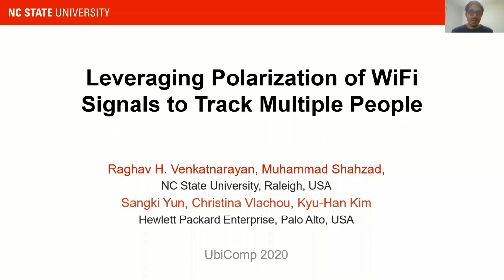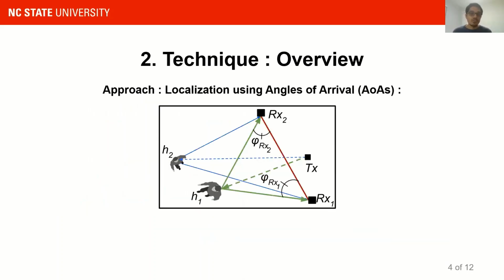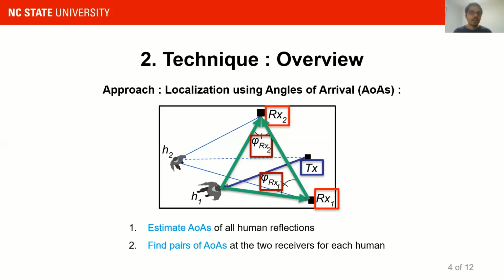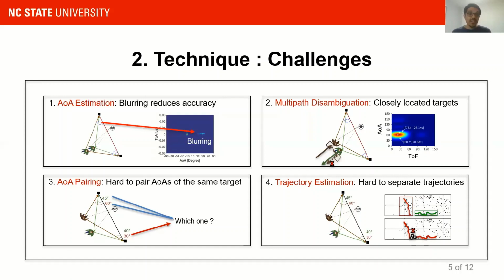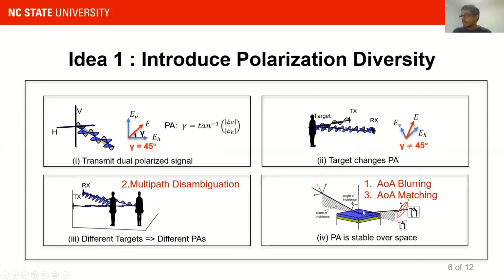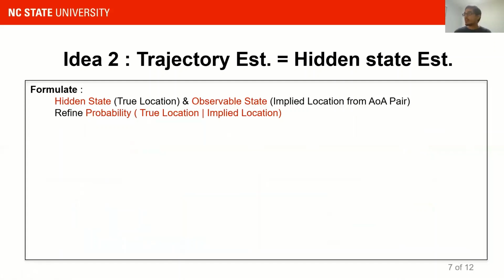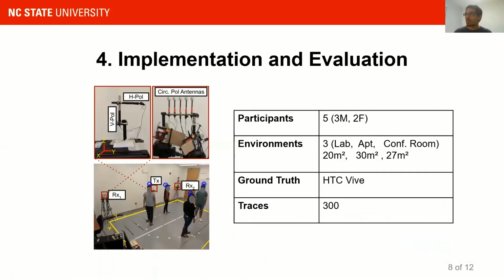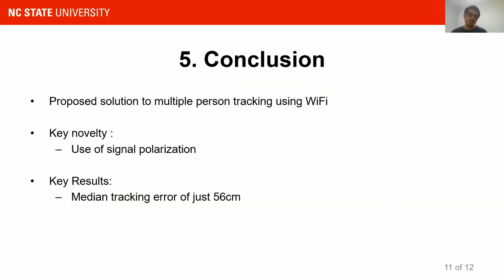Leveraging Polarization of WiFi Signals to Simultaneously Track Multiple People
Raghav H. Venkatnarayan, Muhammad Shahzad, Sangki Yun, Christina Vlachou, Kyu-Han Kim

Session: Human Activity Recognition II

Abstract
This paper presents WiPolar, an approach that simultaneously tracks multiple people using commodity WiFi devices. While two recent papers have also demonstrated multi-person tracking using commodity devices, they either require the people to continuously keep moving without stopping, and/or require the number of people to be input manually, and/or keep the WiFi devices from performing their primary function of data communication. Motivated by the increasing availability of polarized antennas on modern WiFi devices, WiPolar leverages signal polarization to perform accurate multi-person tracking using commodity devices while addressing the three limitations of prior work mentioned above. The key insight that WiPolar is based on is that different people expose different instantaneous horizontal and vertical radar cross-sections to WiFi transmitters due to differences in their physiques and orientations with respect to the transmitter. This enables WiPolar to accurately separate the multipaths reflected from different people, which, in turn, allows it to track them simultaneously. To the best of our knowledge, this is the first work that leverages polarization of WiFi signals to localize and track people. We implement WiPolar using commodity WiFi devices and extensively evaluate it for tracking up to five people in three different environments. Our results show that WiPolar achieved a median tracking error of just 56cm across all experiments. It also accurately tracks people even when they were not moving. WiPolar achieved a median tracking error of 74cm for people that were either stationary or just taking a small pause.